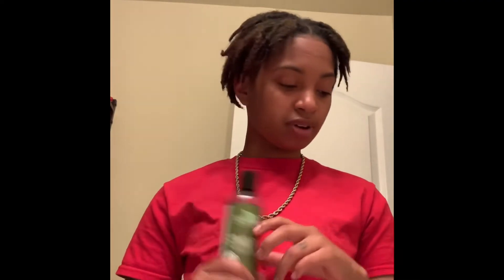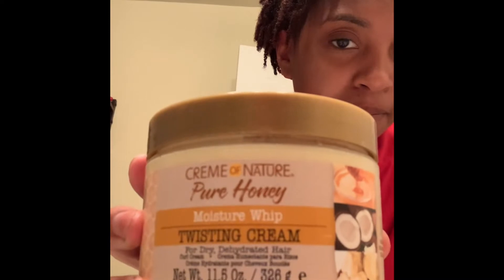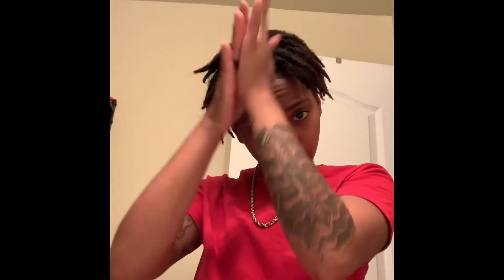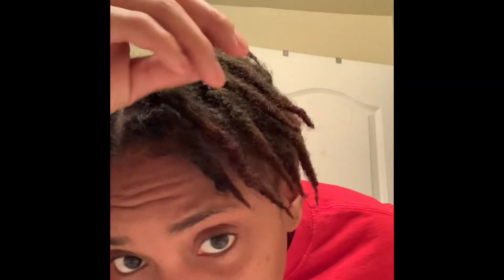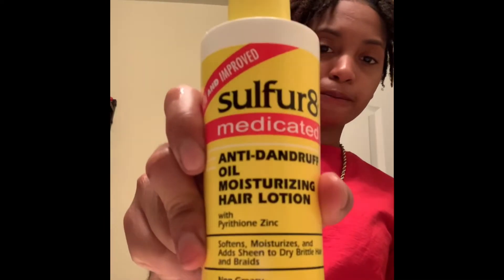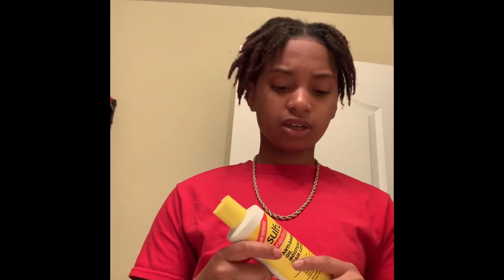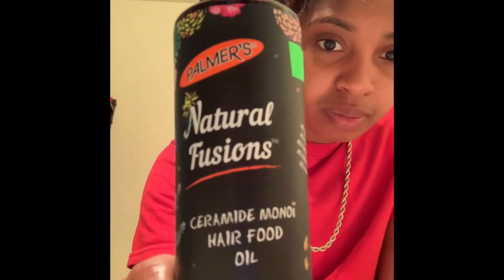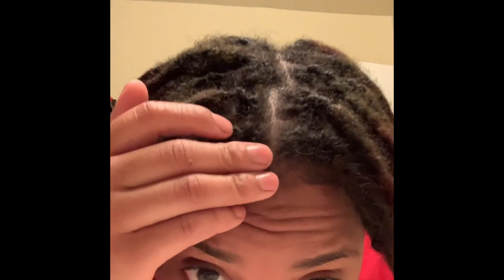How to maintain dreads| Dread Journey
In this video i included all of the products that I’ve been using since around my 4th month also what i use to bed for my dreads.

Sc: Yup_ImCocky